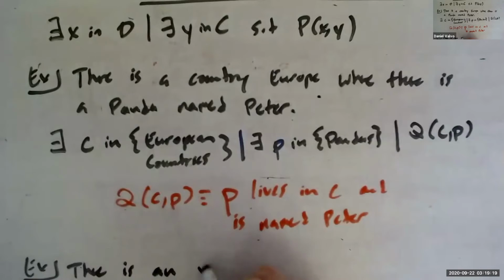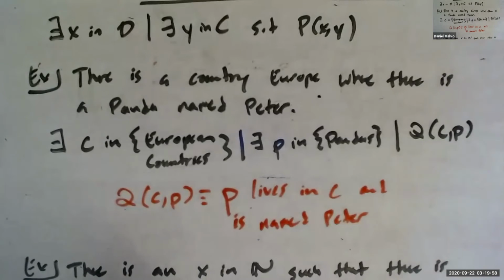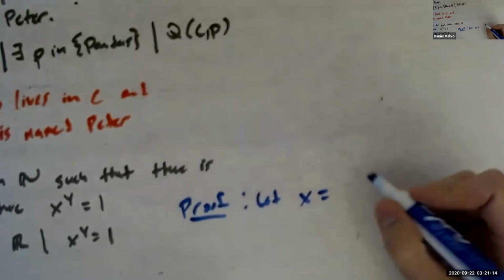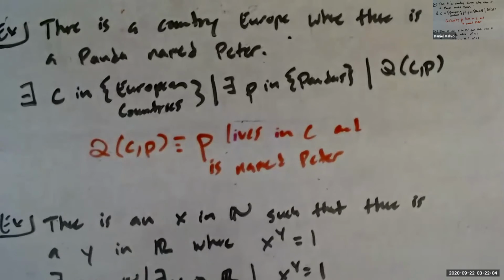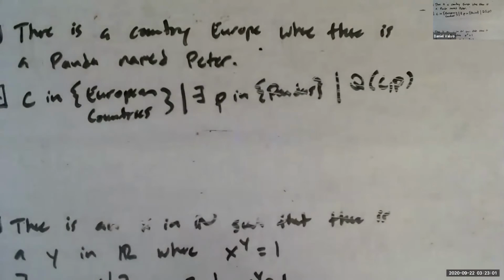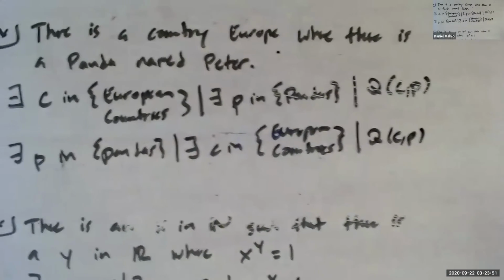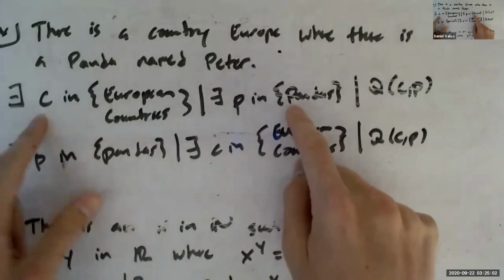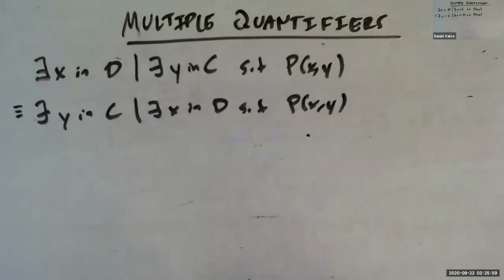Double Existential Crisis!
What's better than one quantifier? TWO QUANTIFIERS. That's some quantity quantifiers